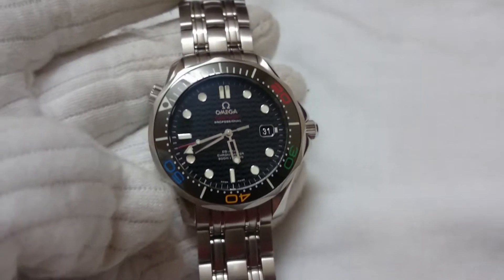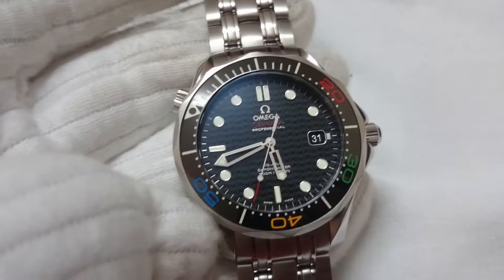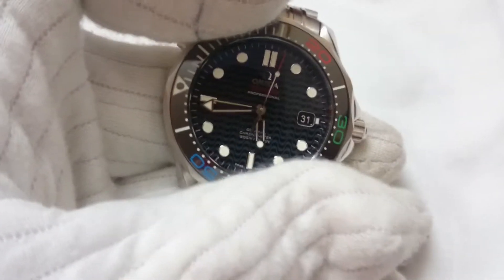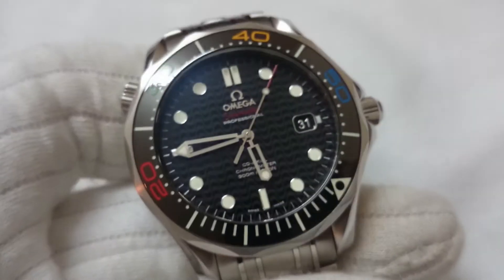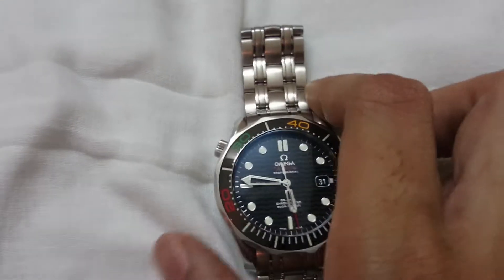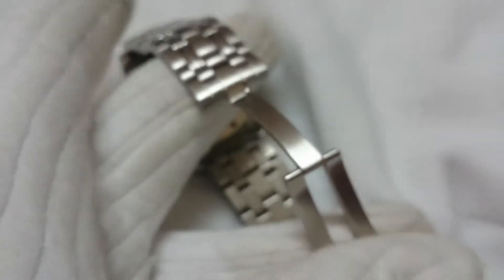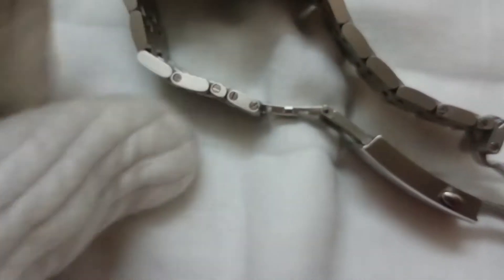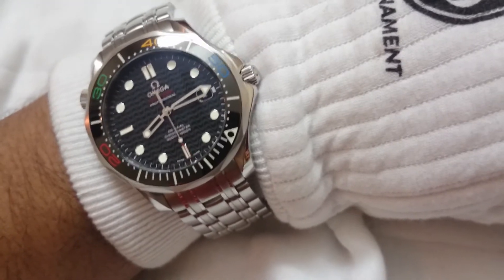Review of Omega Seamaster Rio edition (Vlog9)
This is the review of the Omega Seamaster Rio Olympics limited edition. I did the unboxing and first impression earlier, to watch it visit the